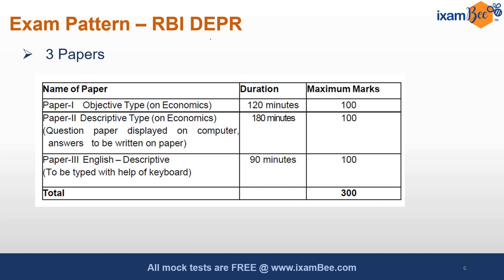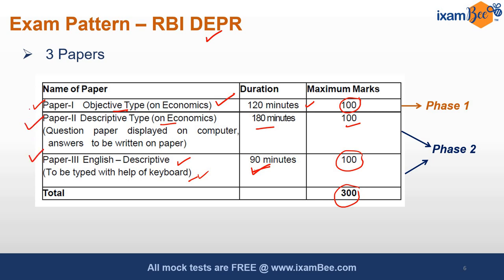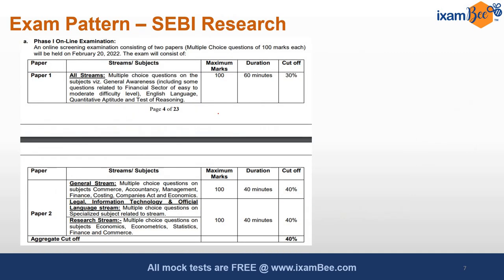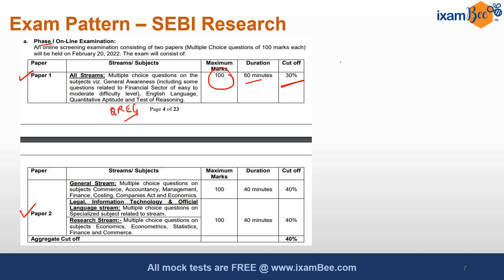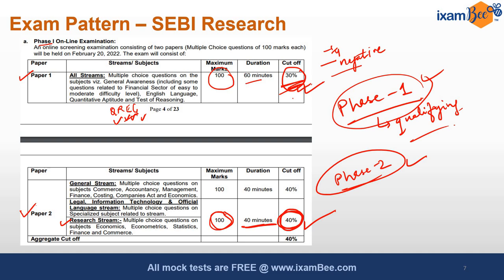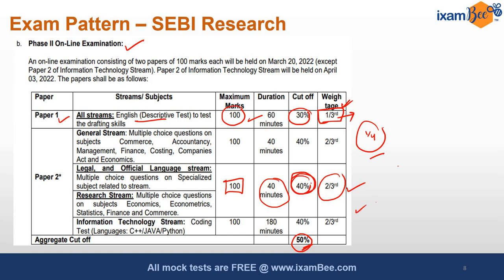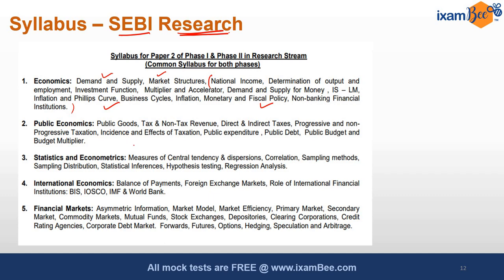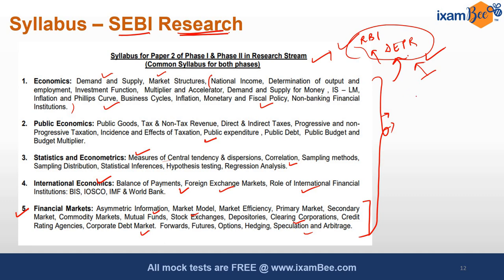RBI DEPR Versus SEBI Research | RBI DEPR & SEBI Research Jobs Comparison | By Aditi Mam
👉SEBI Grade A India India Scholarship Test!